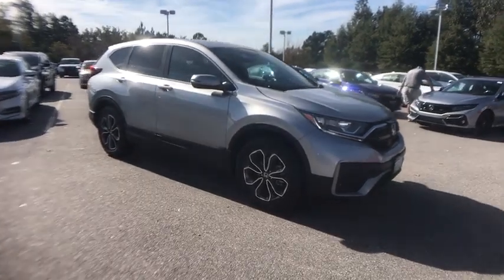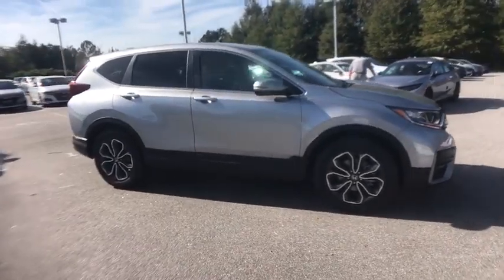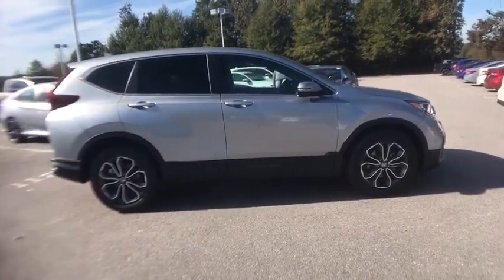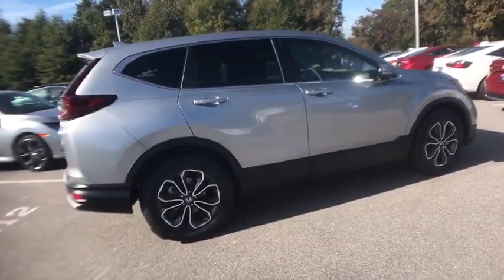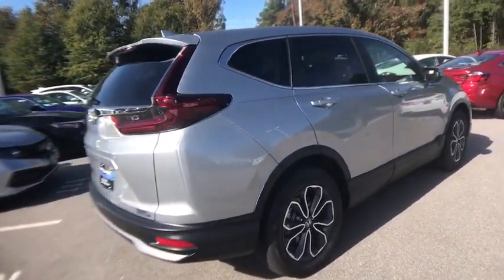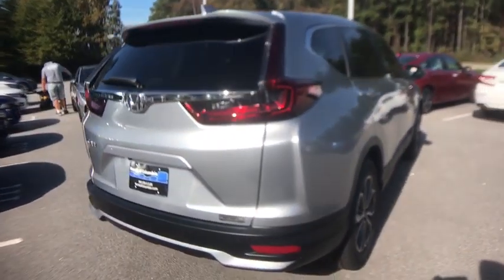2020 Honda CR-V Columbia, Lexington, Irmo, West Columbia, Aiken, SC 4201019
Lunar Silver Metallic New 2020 Honda CR-V available in Columbia, South Carolina at Honda of Columbia. Servicing the Lexington, Irmo, West Columbia, Aiken, SC area.

2020 Honda CR-V EXbrbr28/34 City/Highway MPGbrbrHonda of Columbia is not responsible for any price discrepancies, statements of condition, or incorrect equipment listed on any vehicle. Pricing excludes tax, tag, registration and title and includes $225.00 closing fees. It is a charge that is permitted but not required by law and is filed with the S.C. Department of Consumer Affairs. All discounts may not be combined with the low APR. While every reasonable effort is made to ensure the accuracy of this information, we are not responsible for any errors or omissions contained on these pages. Please verify any information in question with Honda of Columbia. Use for comparison purposes only. Your mileage depending on driving conditions, how you drive and maintain your vehicle, battery-pack age/condition, and other factors.